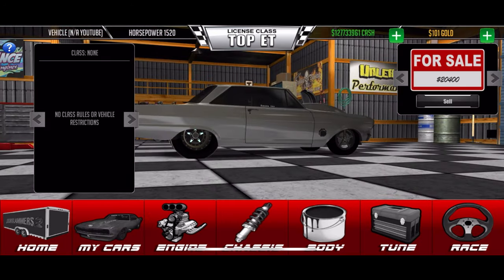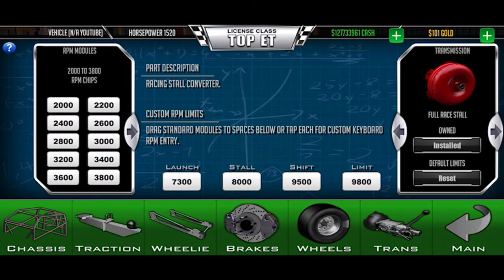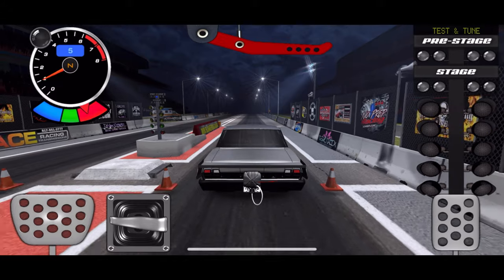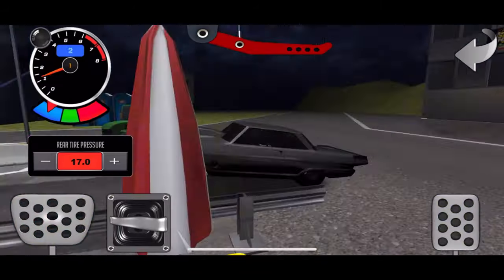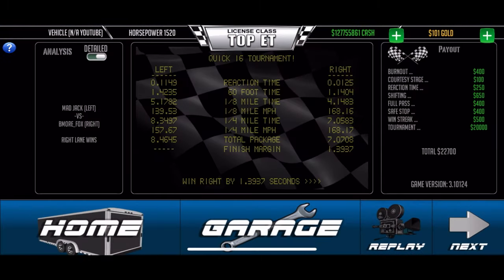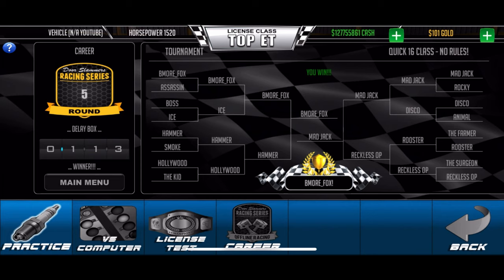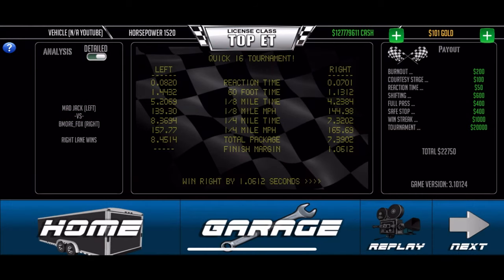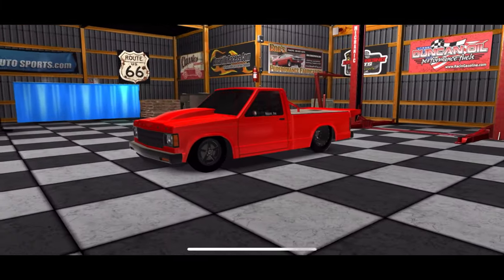How To Earn CASH Fast On DOOR SLAMMERS 2